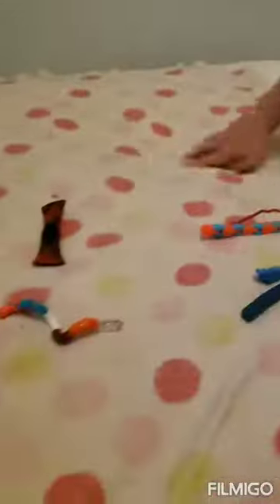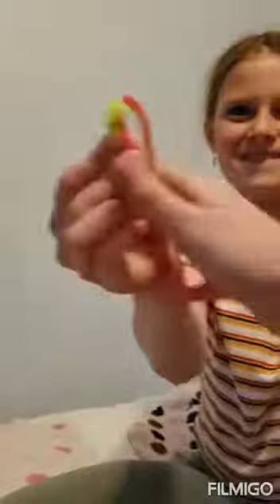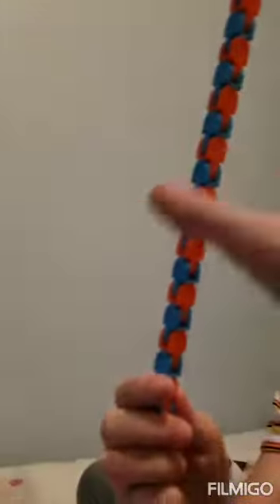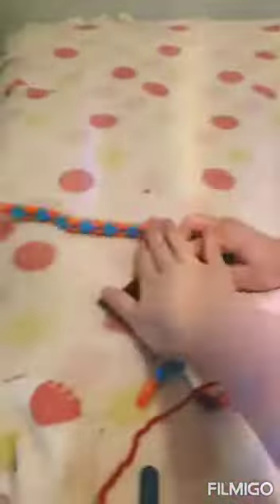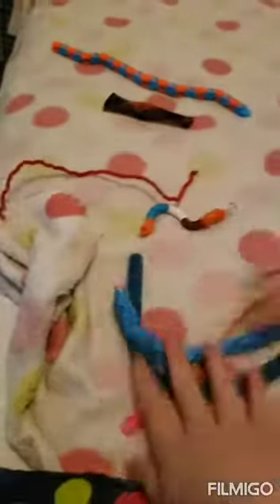what fidgets have a spine